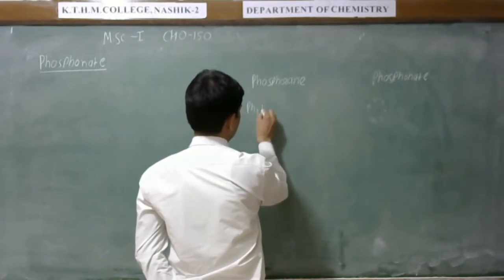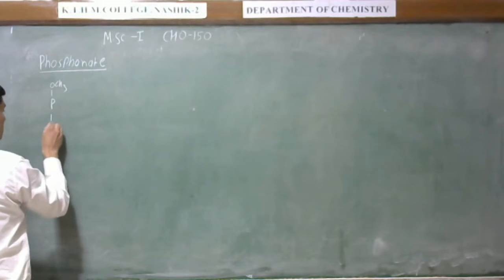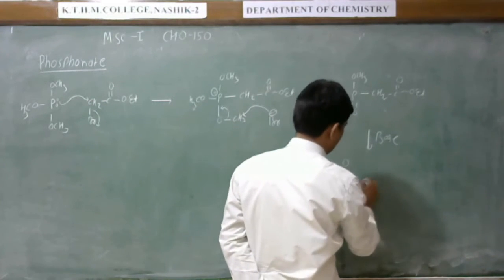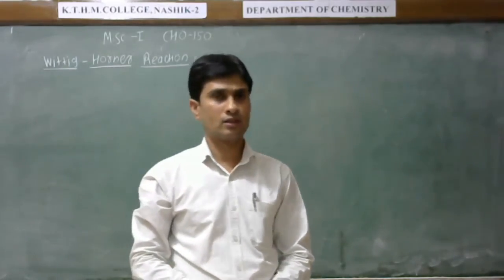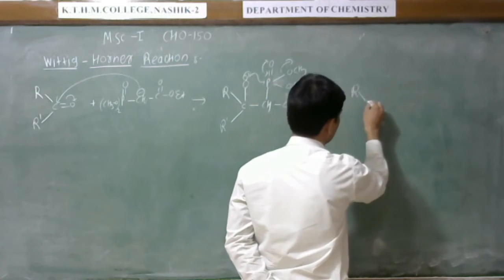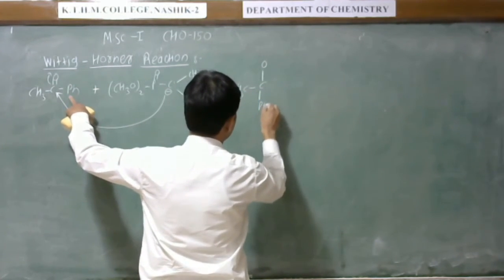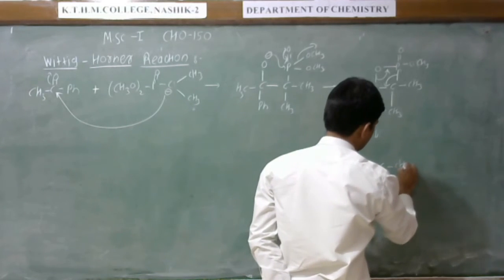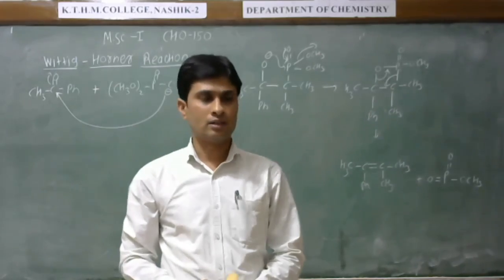MSc-I (Chemistry) | CCTP-3 CHO-150: Organic Chemistry I | Dr. Keshao A Mahale | Lecture -28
Chapter- Ylide
Topic:  Phosphorus Ylide